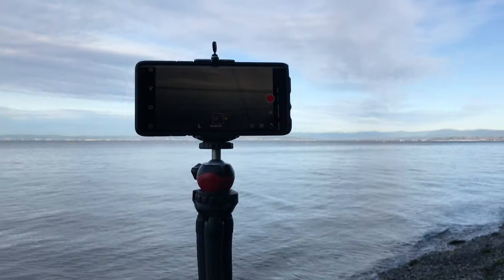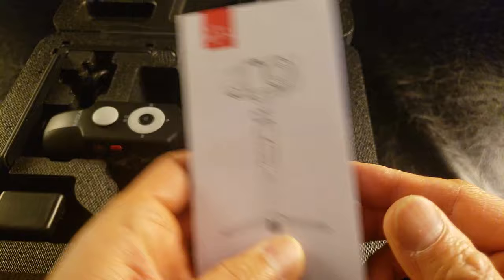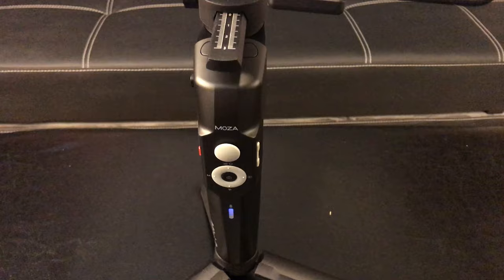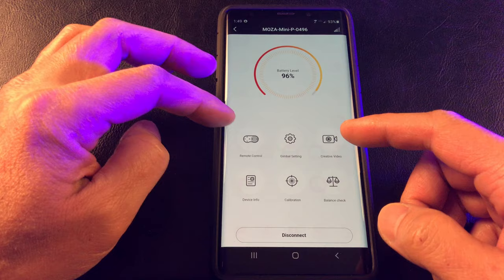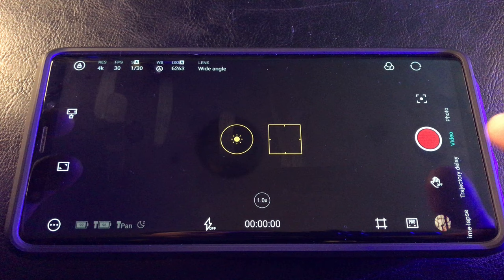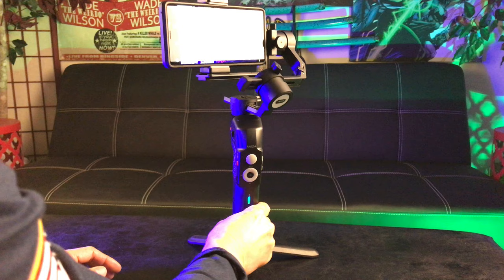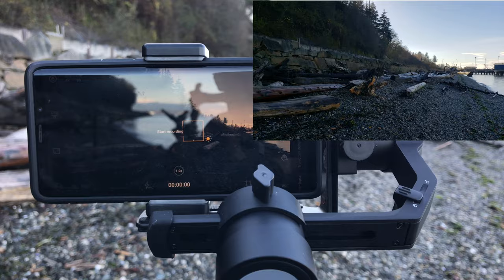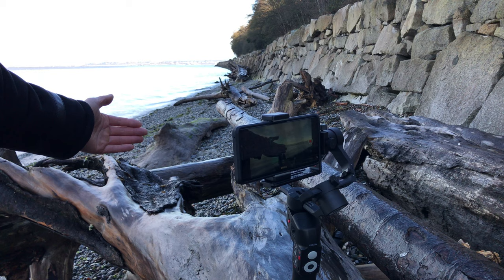MOZA Mini P 3-Axis Gimbal Review | Next Level Cinematography!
Are you looking for an affordable and compact mini gimbal for your Youtube videos or filmmaking?